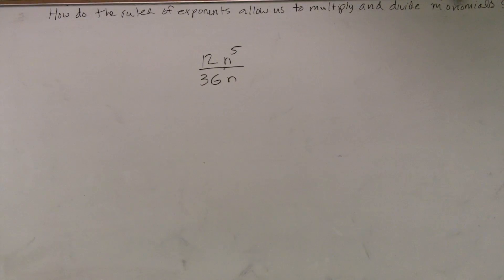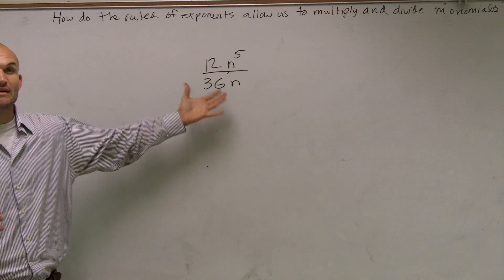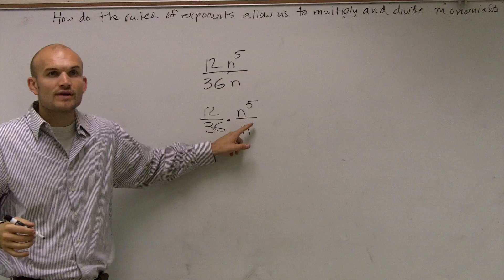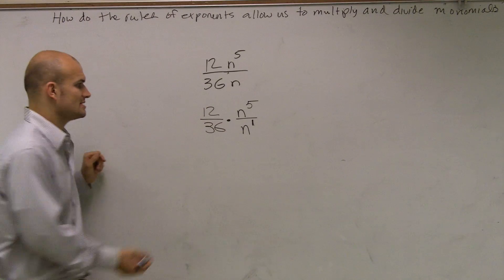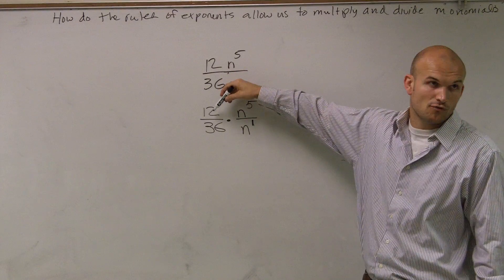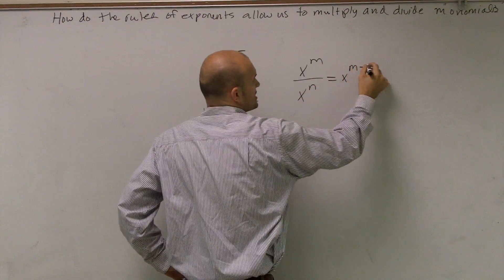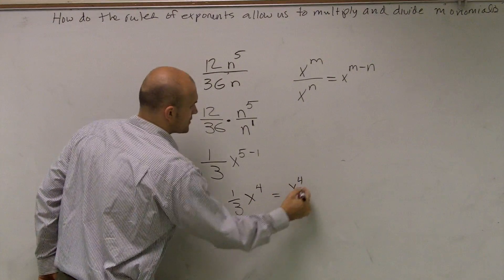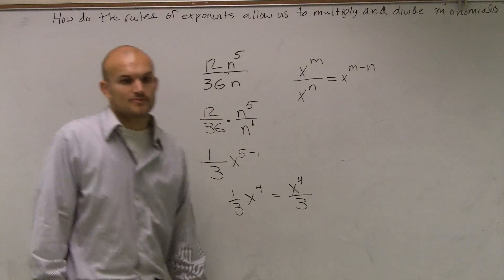How to use the division rules of exponents to simplify